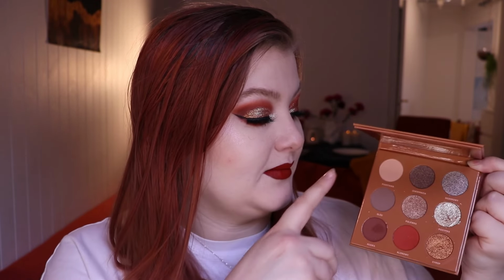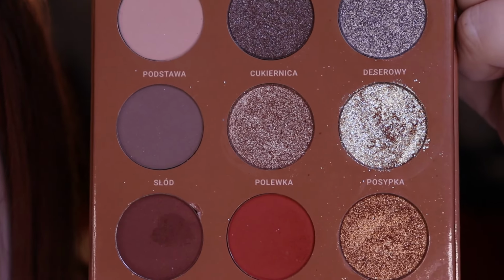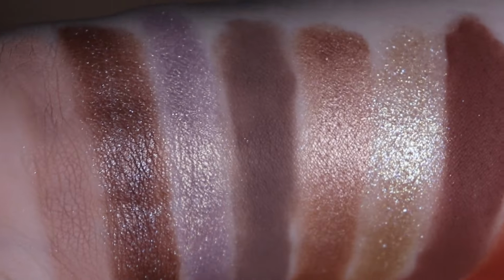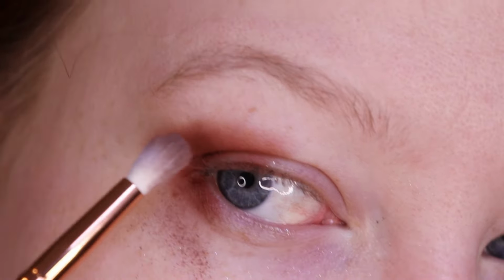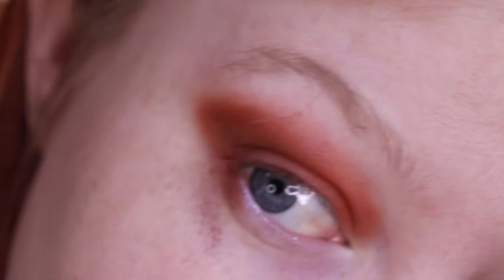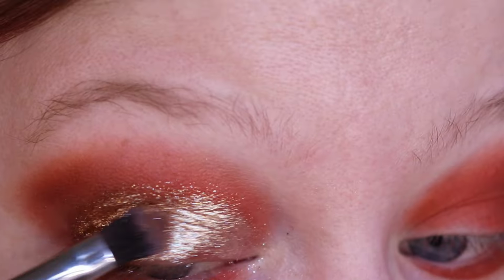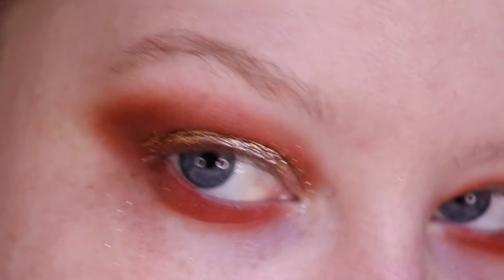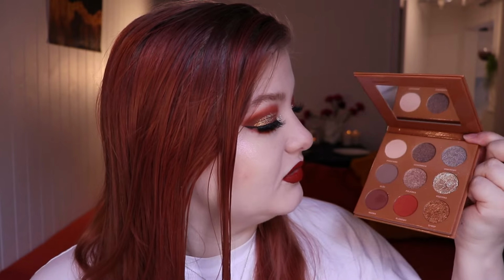Glam Shop Brazowy Cukier || Swatches + 1 Look ♥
After a long time on my wishlist, I finally got the Glam Shop Brazowy Cukier palette, and it really filled all my expectations! So here are some swatches and the look I did using it. I hope you like it ♥

⚜ Products used for the look:
❥ FACE
➳ The Ordinary High Adherence Silicone Primer
➳ BH Cosmetics Naturally Flawless Foundation
➳ ELF Camo Concealer: Fair Warm
➳ Glam Shop Matte HD Powder + Under Eye Powder.
➳ Glam Shop Matowy Brazer & Kontur (bronzer + contour)
➳ Glam Shop Goly Biszkopt (Blush)
➳ Glam Shop Disco LED from Swietlowka Palette*

❥ EYES
➳ Smashbox Primer
➳ Glam Glue
➳ Beautybay Ink Eyeliner
➳ Glam Shop Klasyk Mascara*
➳ Visofree Lashes: D01
➳ Makeup Mekka Brow Pomade

❥ LIPS
➳ Guerlain Brun Chocolat’
➳ Maybelline Superstay Matte Ink: Ground Breaker

Track: Prod. Riddiman - Tranquility

NB: All my opinions are 100% my honest opinions. All products are bought with my own money, unless stated otherwise (marked with an asterisk *).